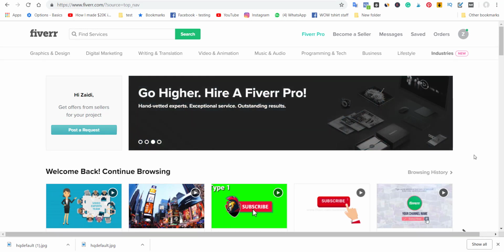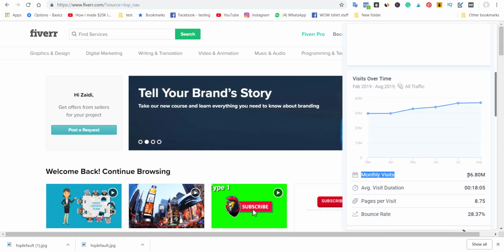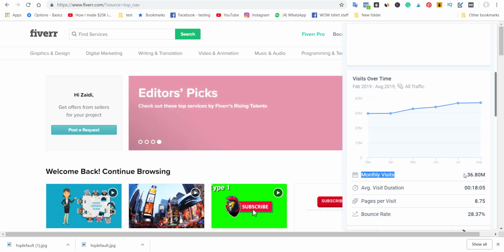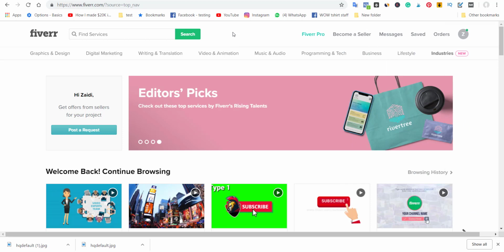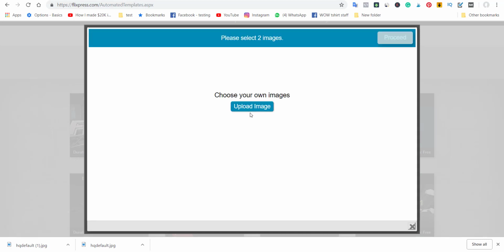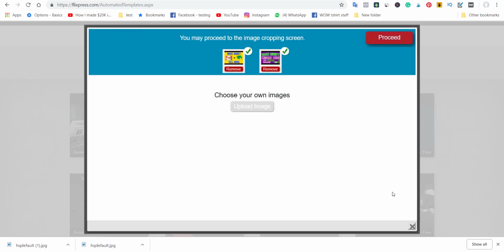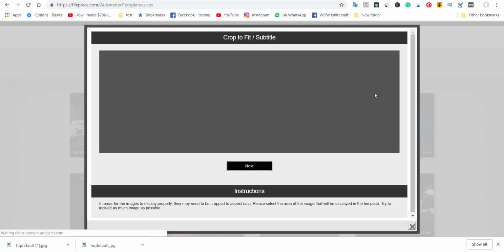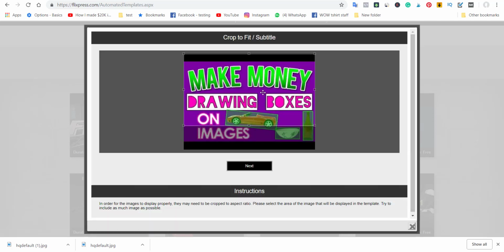Earn $50.00+ in ONE Day JUST Copy & Paste Ads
Earn $50.00+ in one day just copy & paste ads? How does it possible?

In this video I'm going to reveal to you how you could copy and paste ads and make $50 and even more with 2 websites.

Essentially the method that I'm going to share with you in this video is you are going to provide a short video ads service to your client.

The best part of it is you don't even have any video editing skill or any experience prior to start earn money with this method.

Because I'm going to reveal to you everything that you need to know throughout this video. And the most important thing you could start for FREE for both websites.

Also at the end of the video I'm going to share with you a very cool tactic on how to make money with this method by leveraging the platform. You literally can start to make money online without doing anything.

So if you are interested to make money online with this method watch the entire video.

Check out another cool video from Big Mark - Get Paid To Like Videos ($2 Per Click):